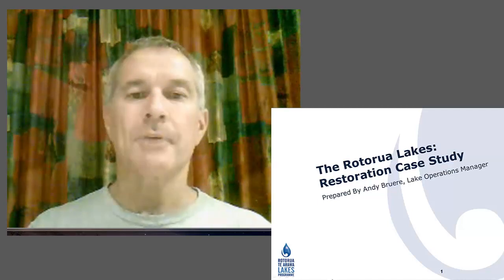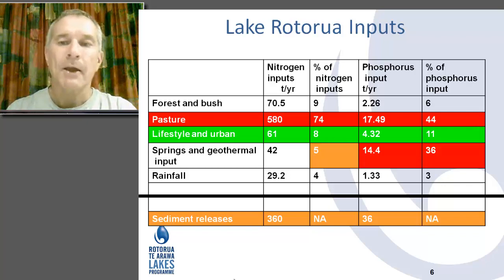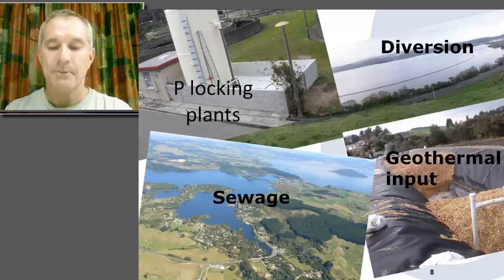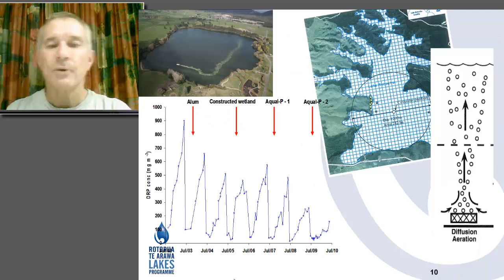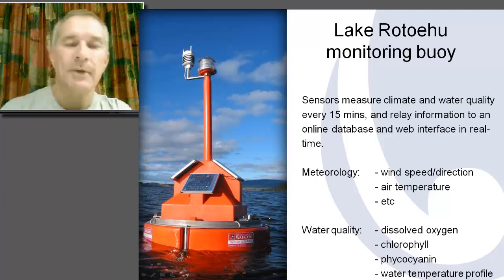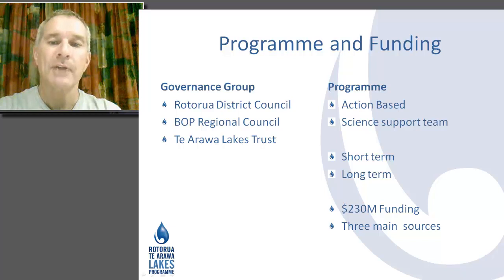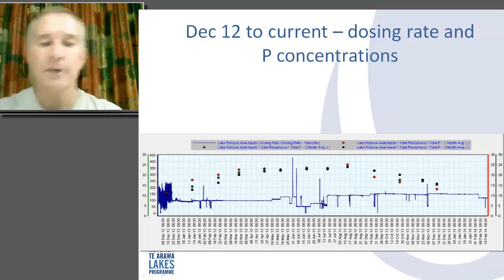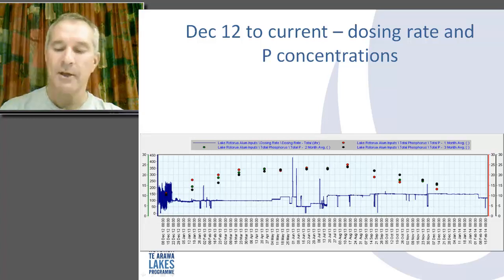The Rotorua Lakes: restoration case study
Andy Bruere, Lake Operations Manager at the Rotorua Te Arawa Lakes Programme, gives a presentation for the CEH international e-conference on Geo-engineering in lakes. The conference is organised by the Centre for Ecology & Hydrology.